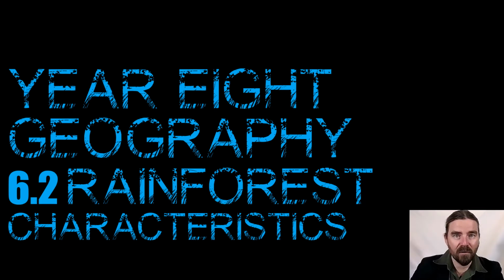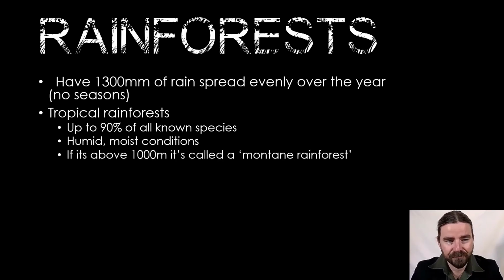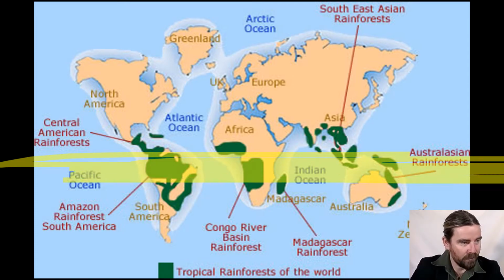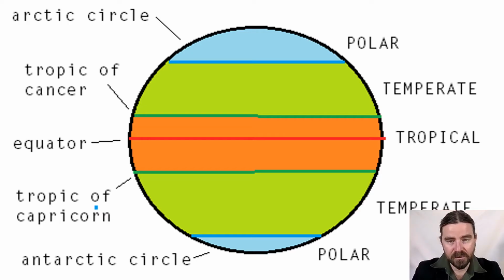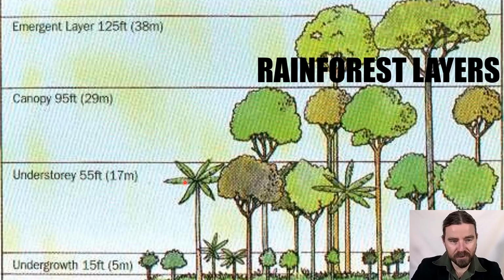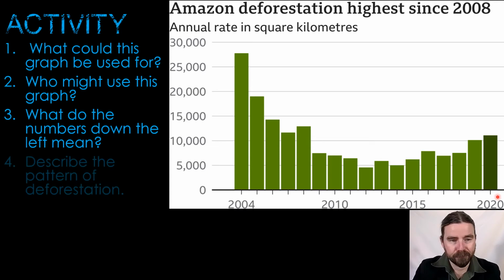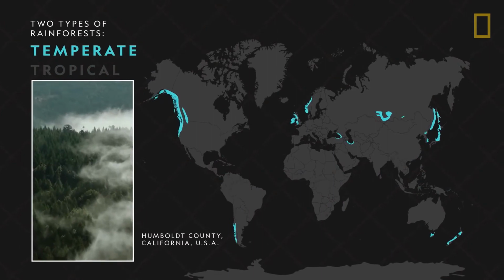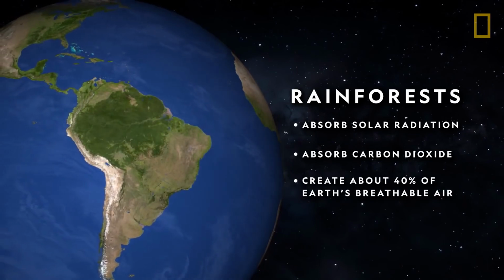8 Geography 6.2 Rainforest Characteristics